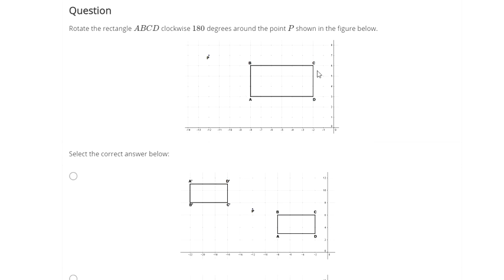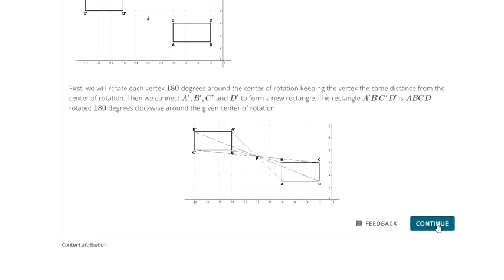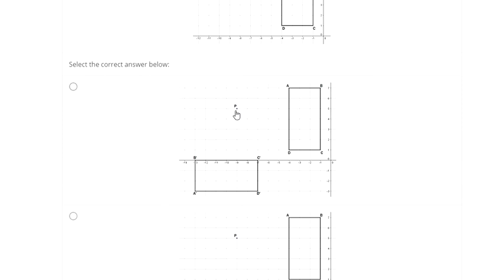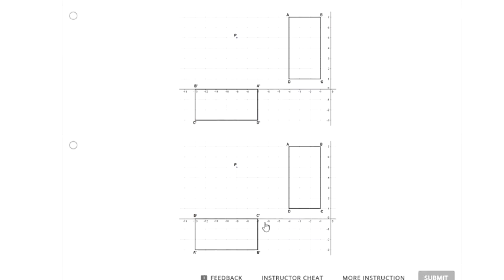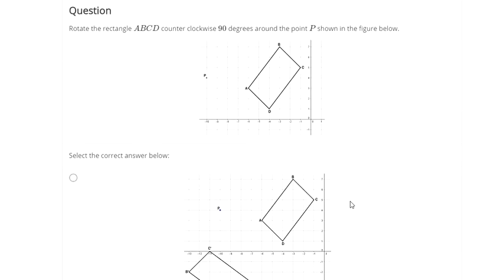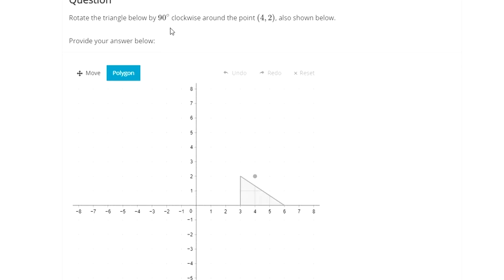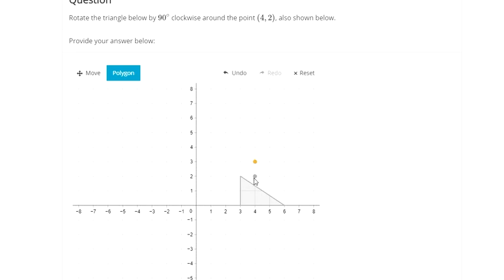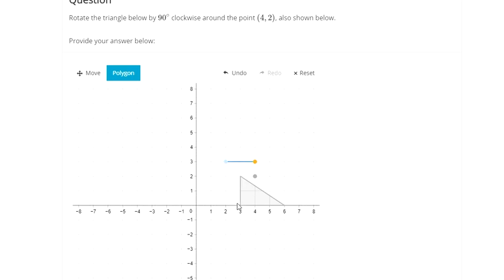Rotate a polygon given an angle of rotation and a center of rotation outside the polygon